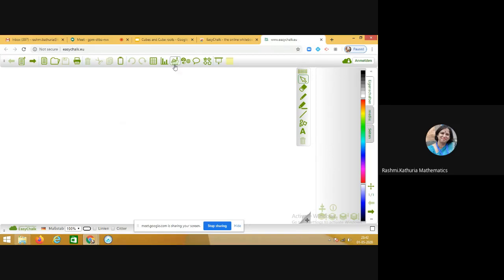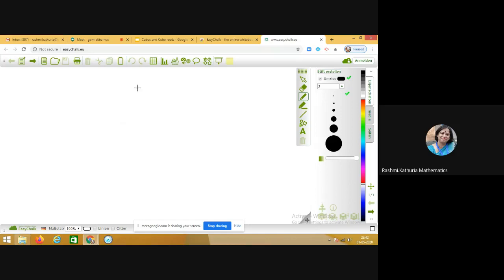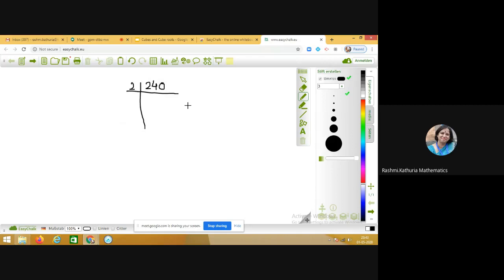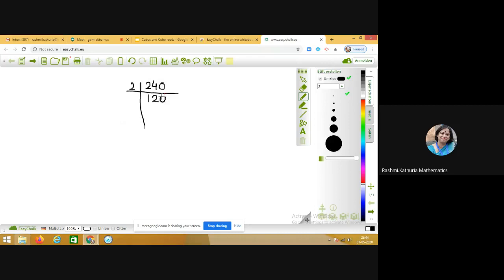Using Easy Chalk white board while teaching online